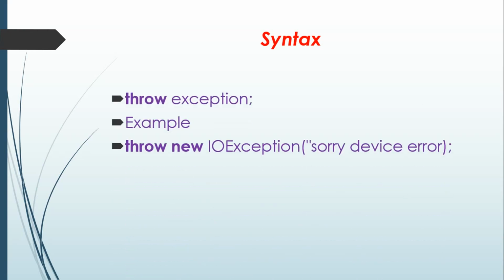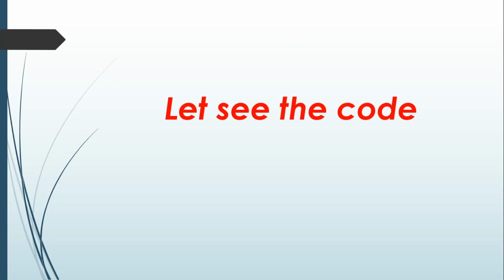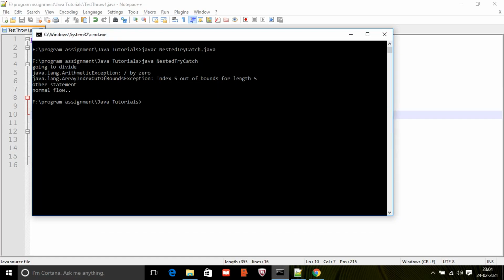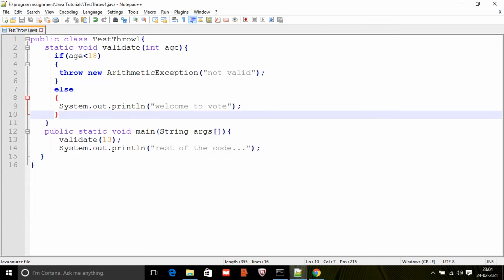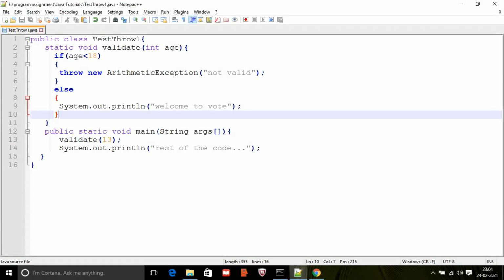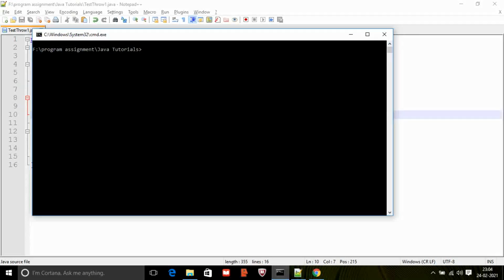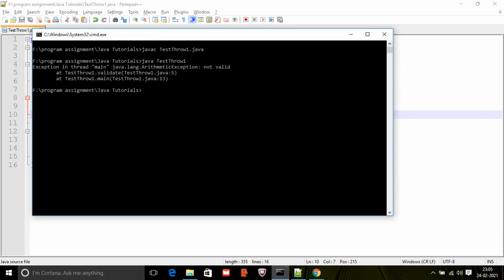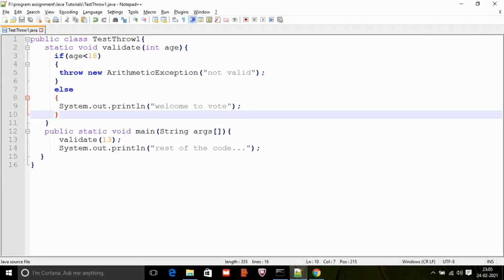How to Throw an Exception in JAVA